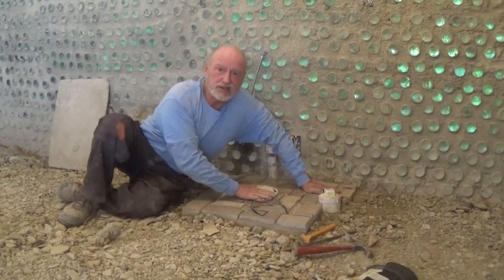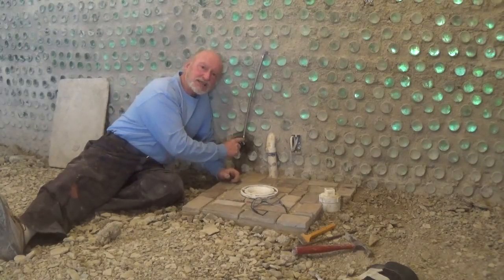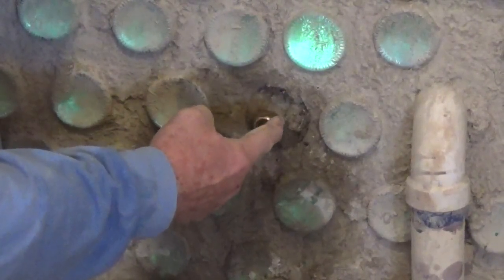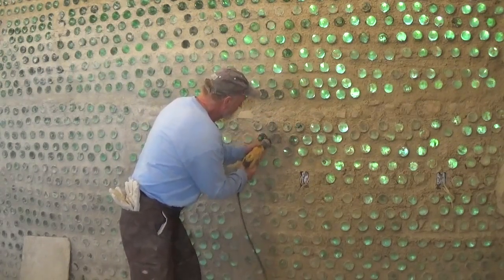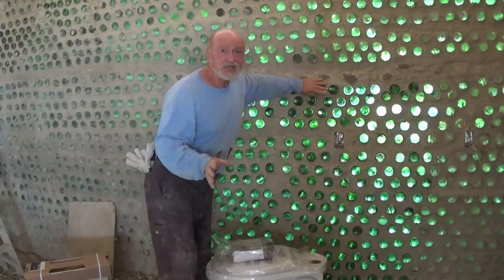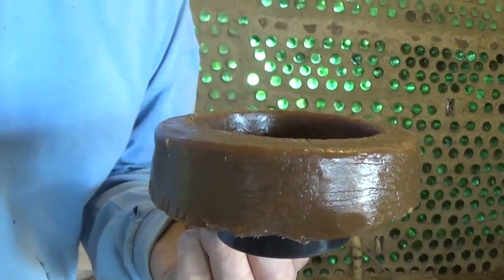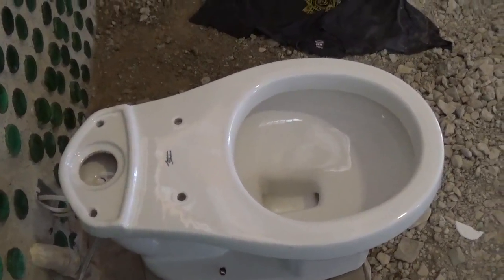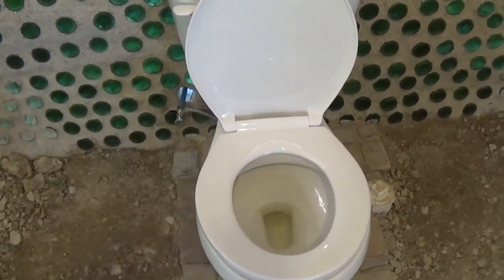Installing The Guest Bedroom Toilet (at last)!!!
FINALLY. we are installing the toilet in our guest bedroom! Now we can move the travel trailer and get it ready for farm-stay and other guests, as well as finish the footprint for the rest of the house!

I made a couple mistakes hat I share with you, so as always, come along for the ride!